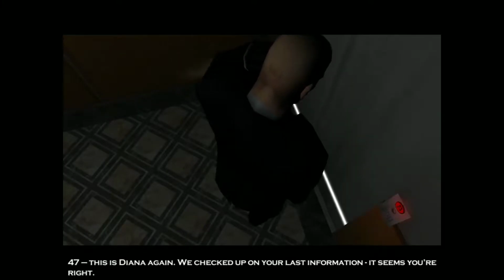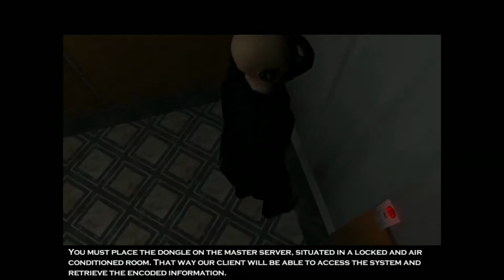"HITMAN 2:SILENT ASSASSIN" MISSION 11:THE GRAVEYARD SHIFT (PROFESSIONAL) || HD-WALKTHROUGH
💀SLAYERS DEN💀

🤙🏻 LET'S SLAY IT🤙🏻
🖖🏻LIVE LONG IN PEACE AND PROSPERITY🖖🏻